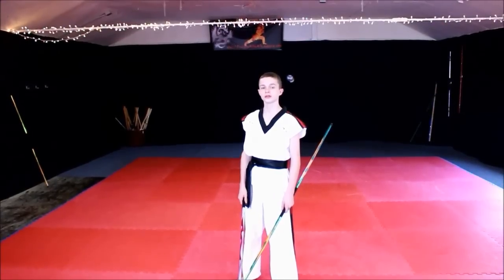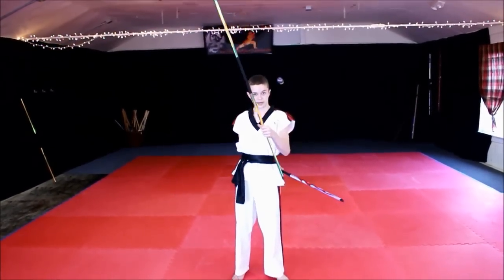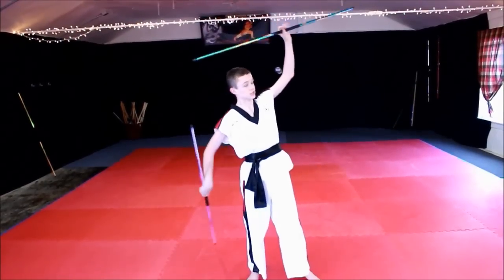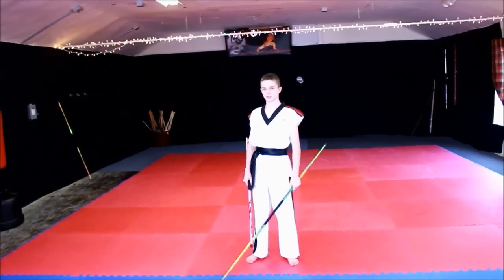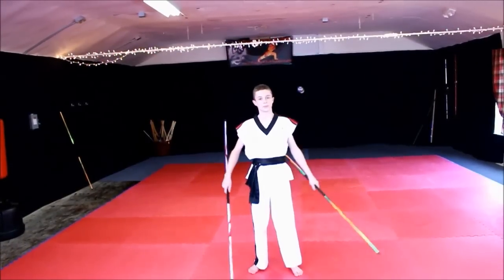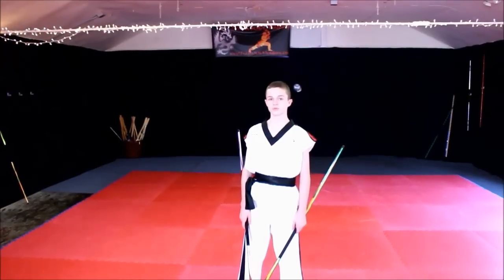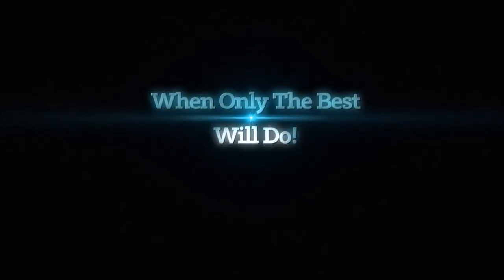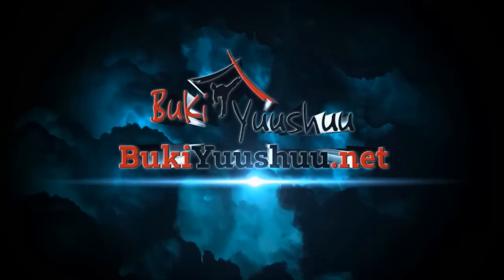Double Bo staff trick, Double Bo staff Back tap Tutorial Instructional video.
Double bo staff trick, Back tap Bo staff Tutorial Instructional video. John Bitting Team Buki Yuushuu. This video shows how to do a double bo staff trick with a Buki Yuushuu bo staff.
John Bitting of Dragon MMA Academy.
 Dragon MMA Academy is one of the top martial arts schools in the country. Located in Akron PA, Lancaster PA.